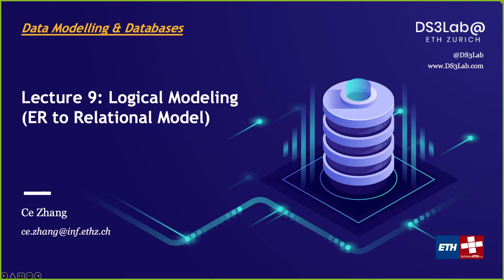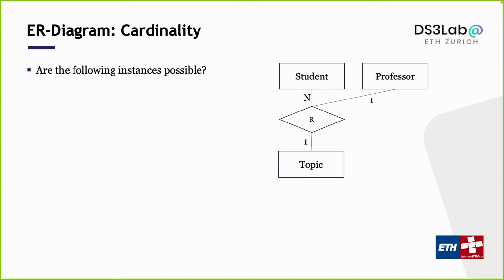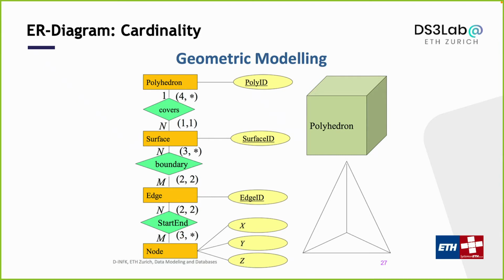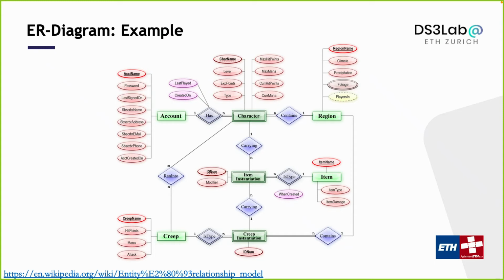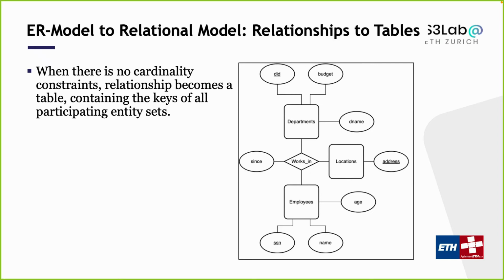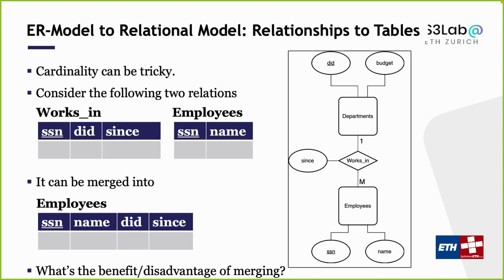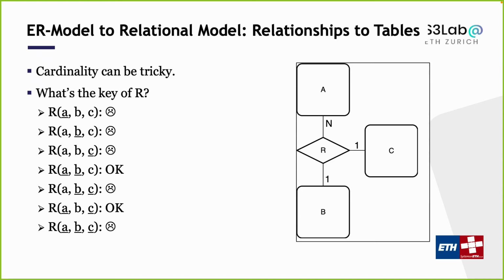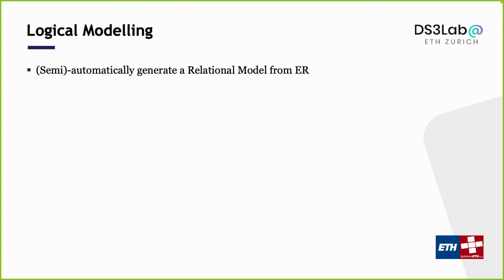Lecture 9. Logical Modelling (Data Modelling and Databases 2022)